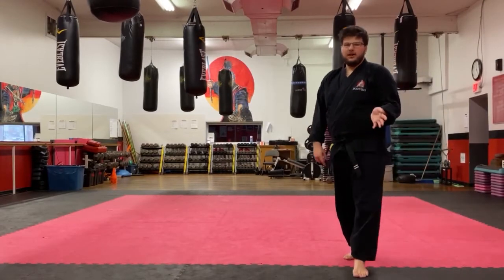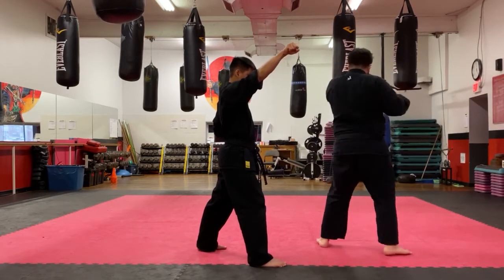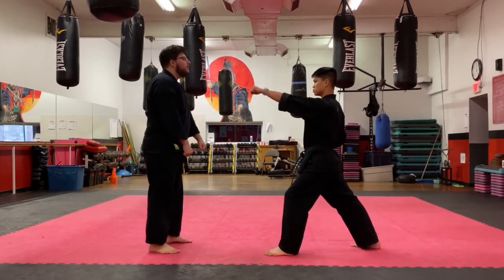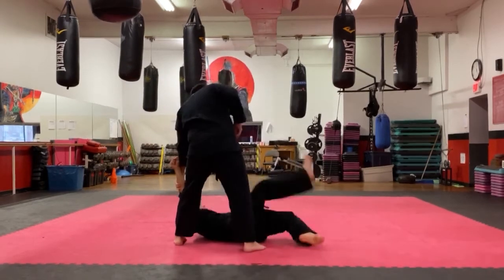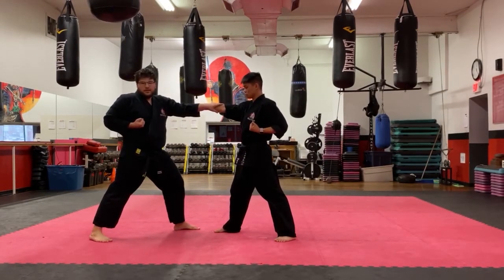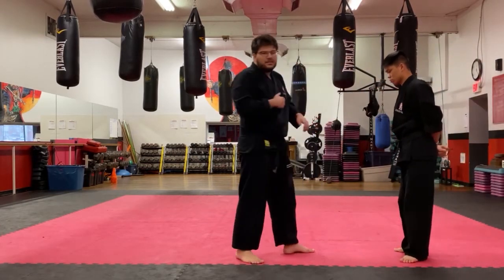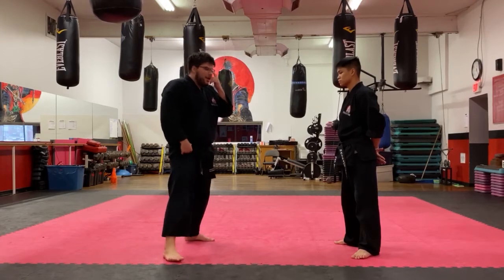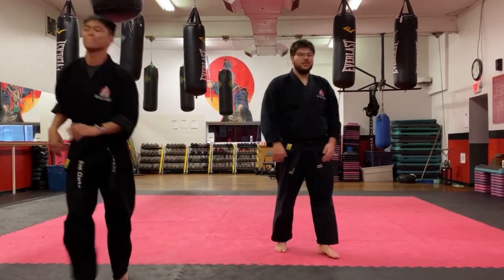Orange Belt Adults: Kion Kumite 4,5 & 6 - DOUVRIS ORLEANS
In this demonstration, Sensei Nick and Sensei Ben take you through the last 3 Kion Kumite's!